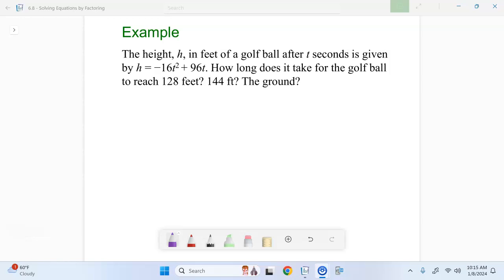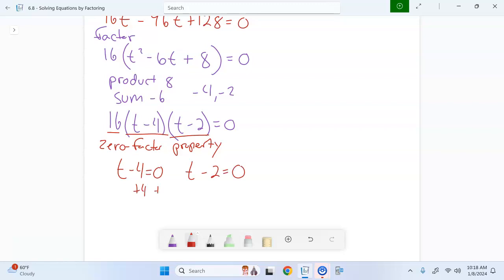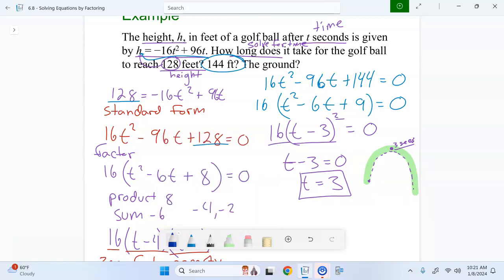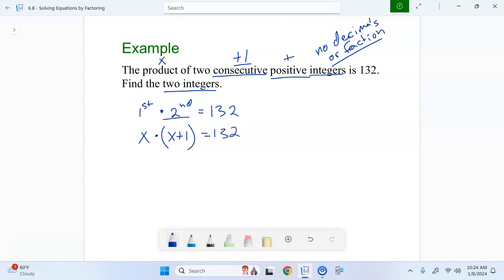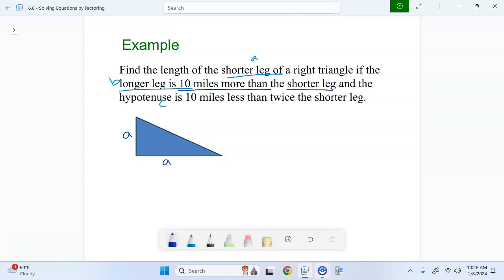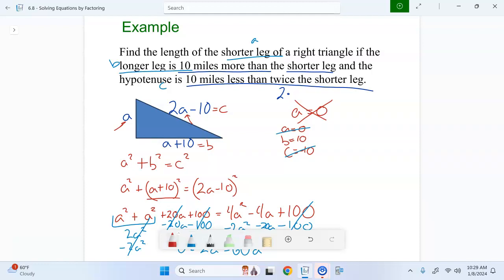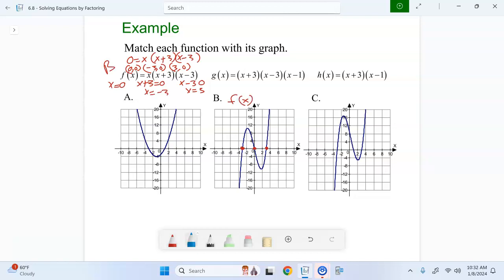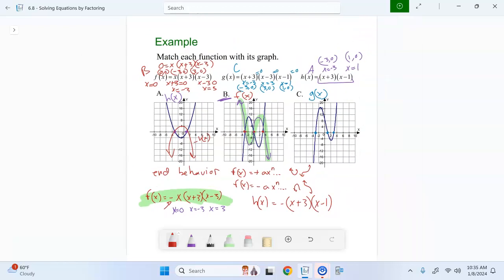ALG II 6.8 - Solving Polynomial Equations Word Problems